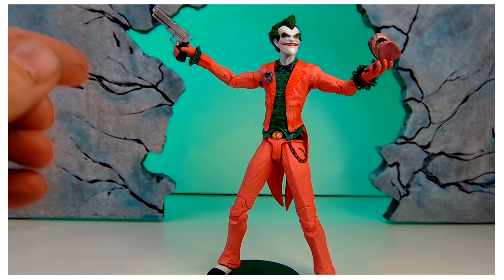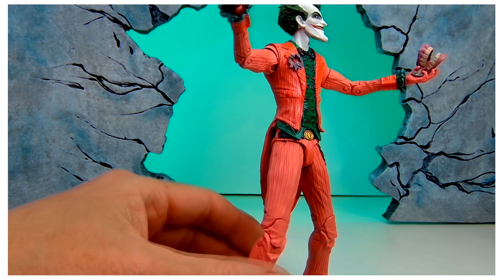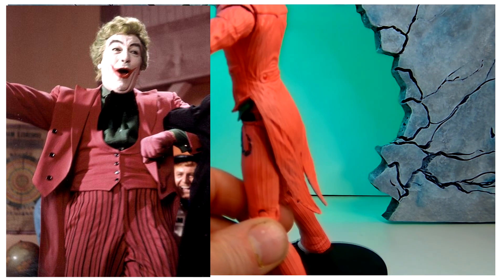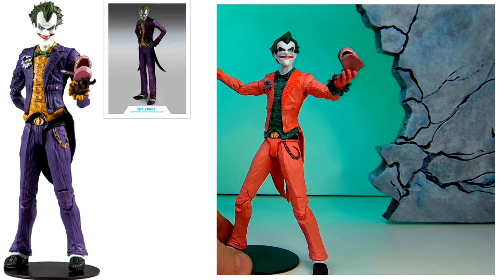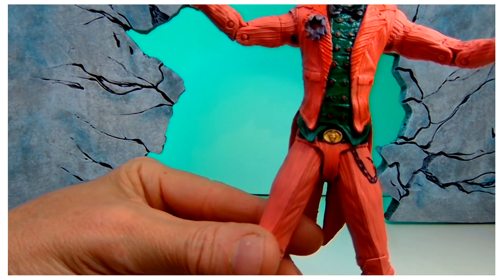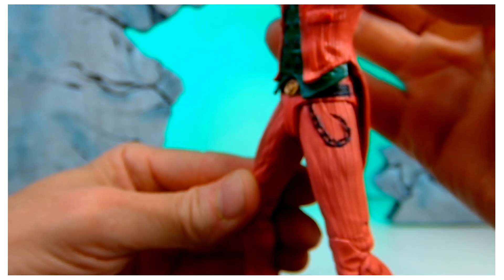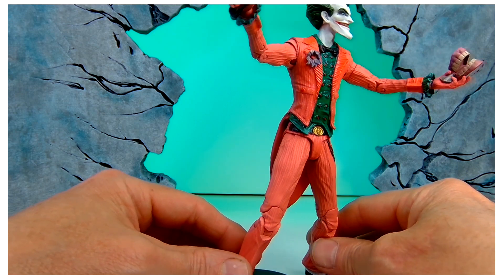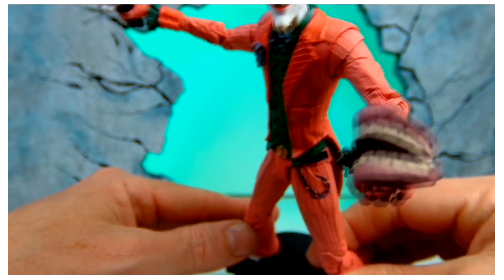Custom Action Figure McFarlane DIY PT4